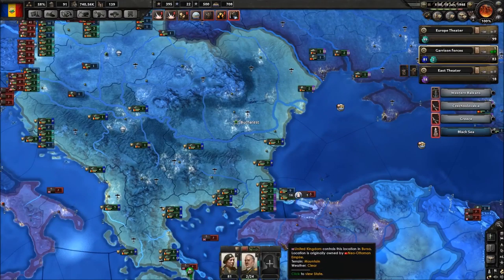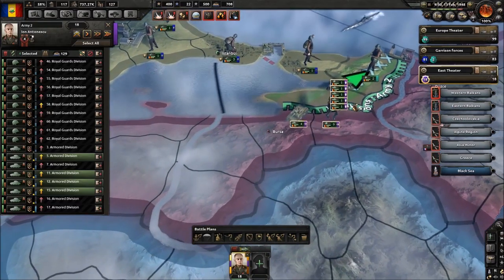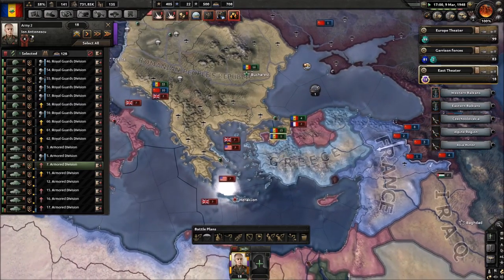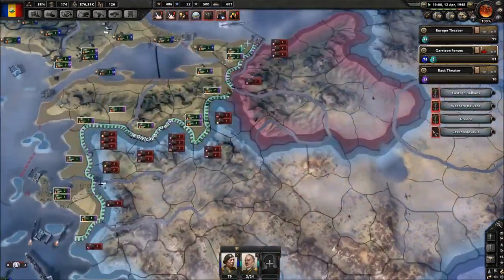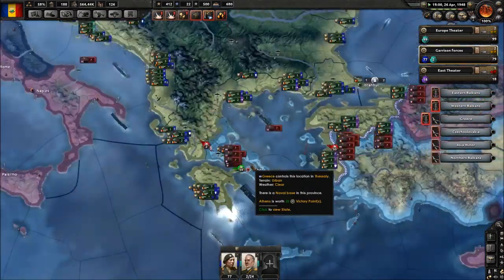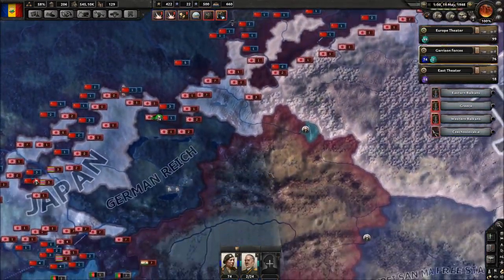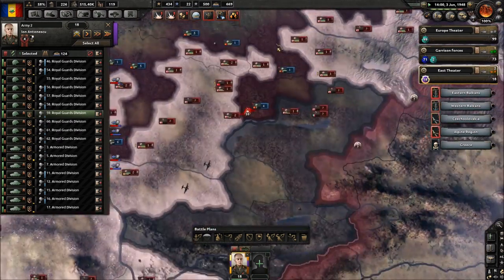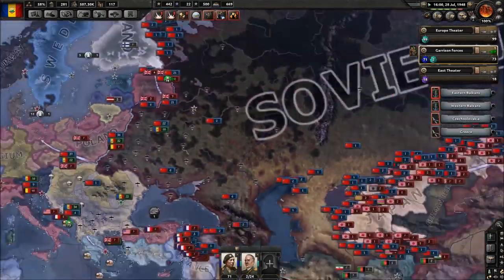LP HOI IV, Romania part 28, Istanbul feels the power of the atomic bomb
I think the Allies want us out of the way.  Just a feeling
Hearts of Iron 4, developed by Paradox Development Studio, published by Paradox Interactive